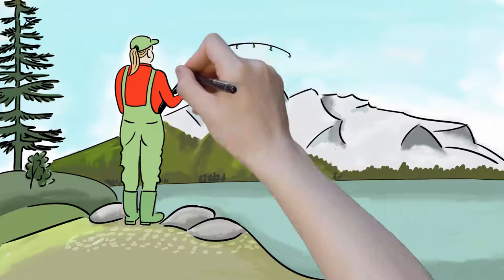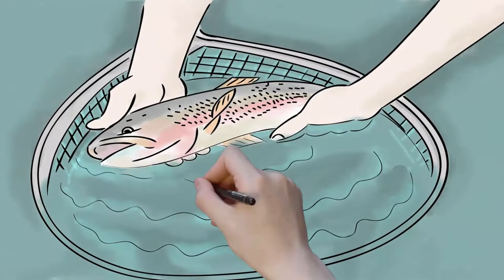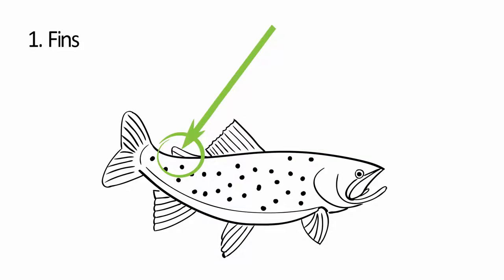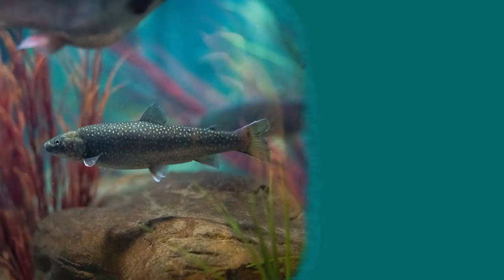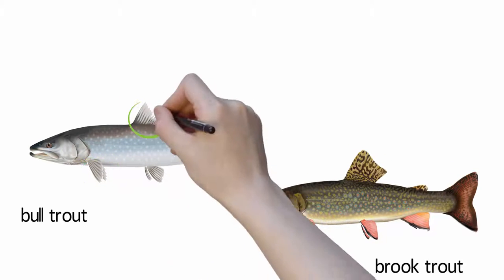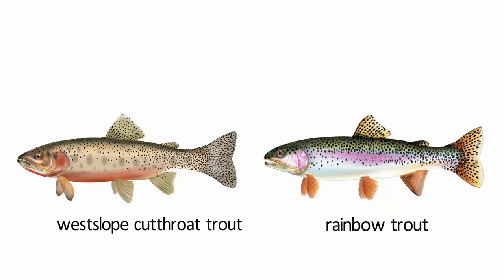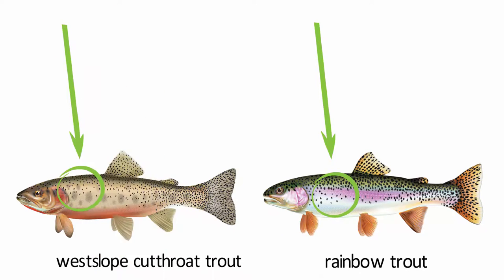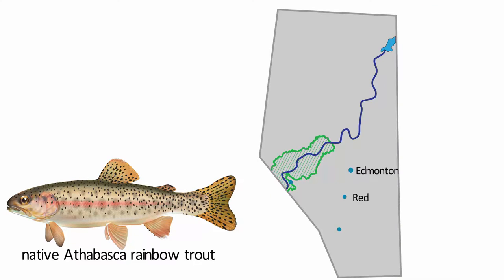Fish Identification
Being able to identify your catch is an important skill to have as an angler to follow the sportfishing regulations and protect fish populations like Alberta's native trout.